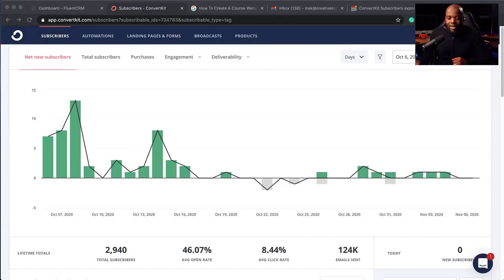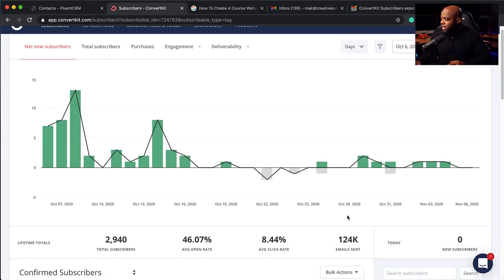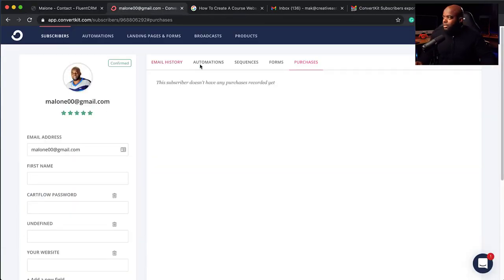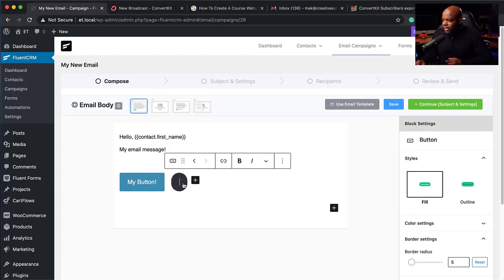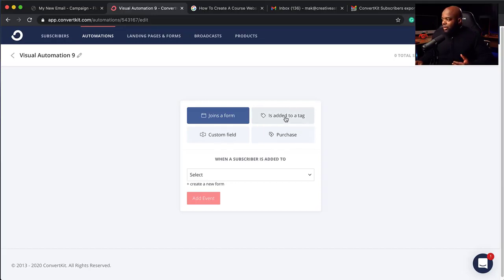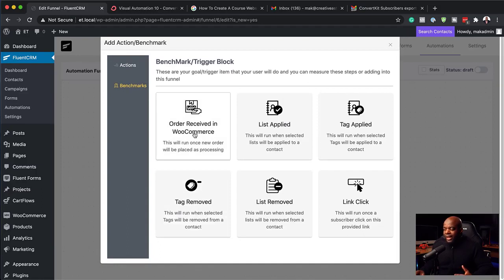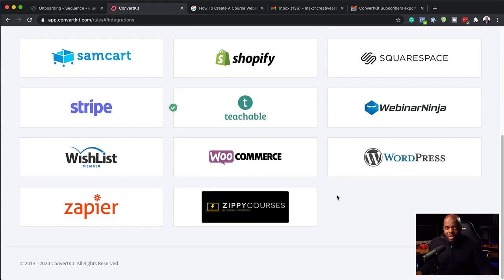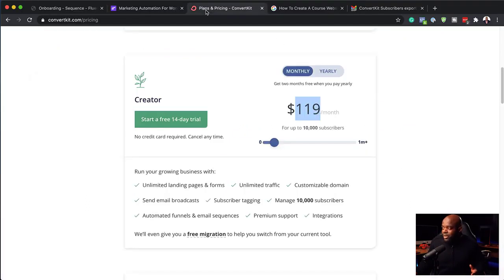FluentCRM vs Convertkit